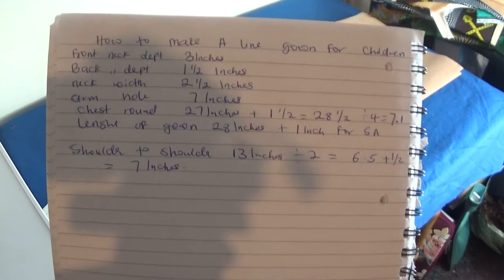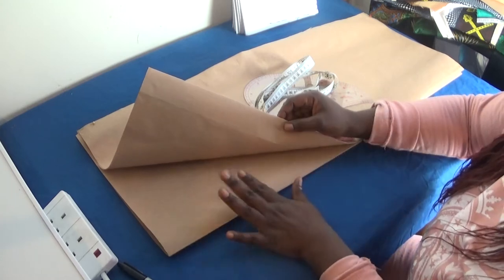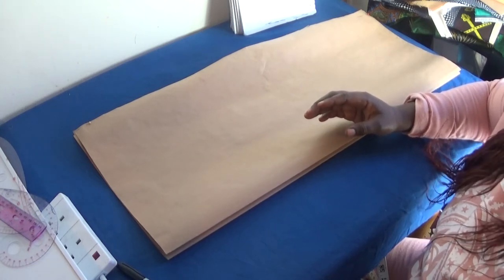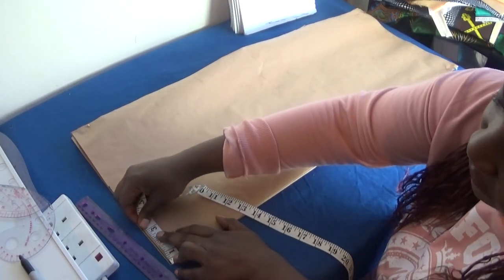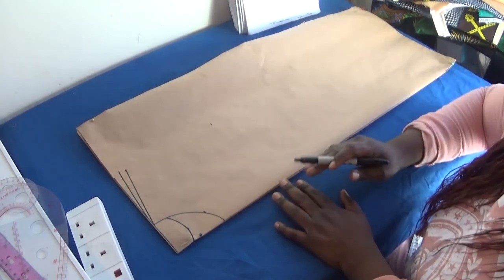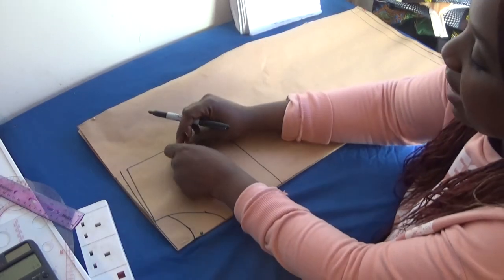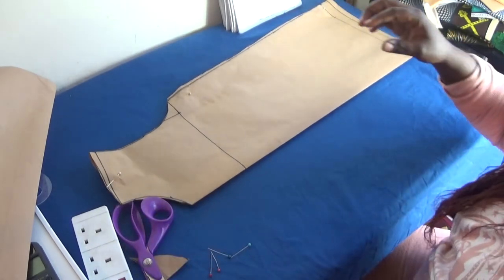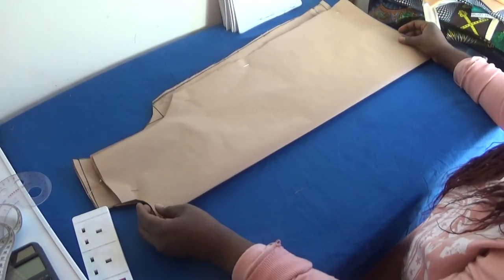How to draft A LIne dress for female child